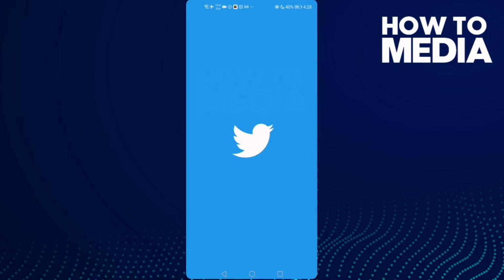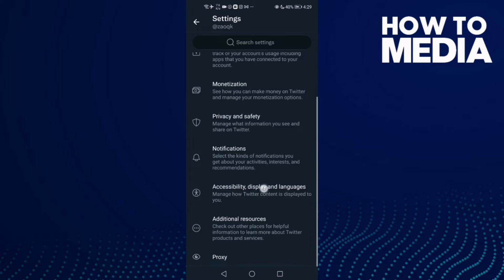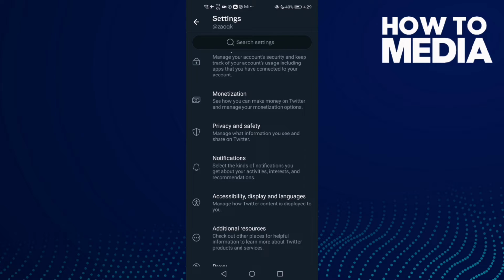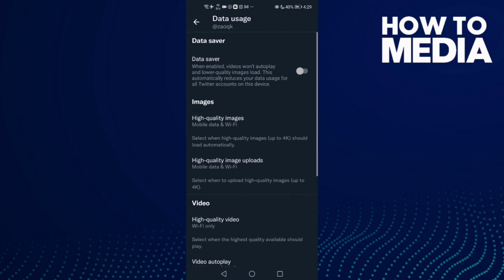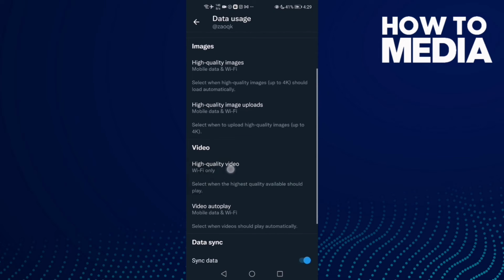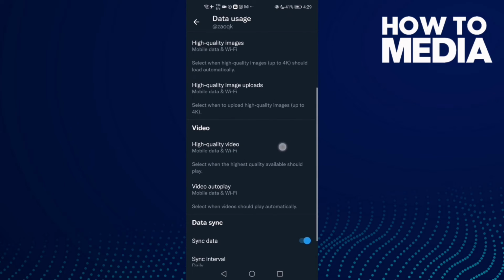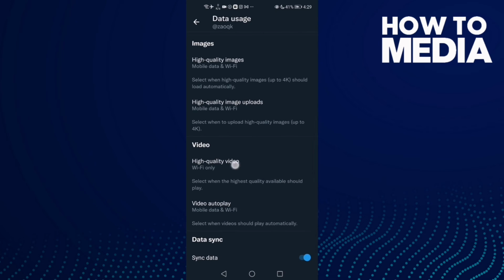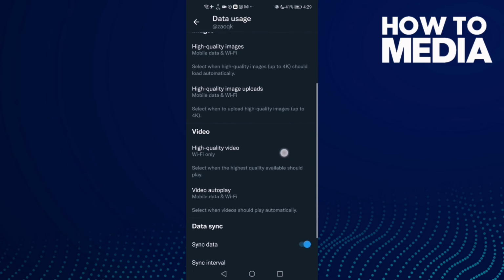How to Manage High Quality Video on Twitter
in this video we discuss :